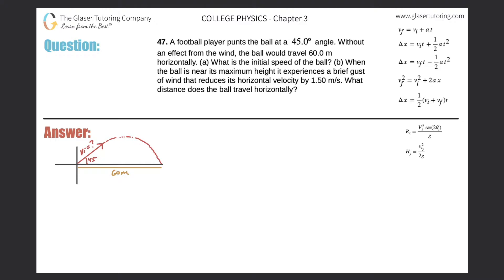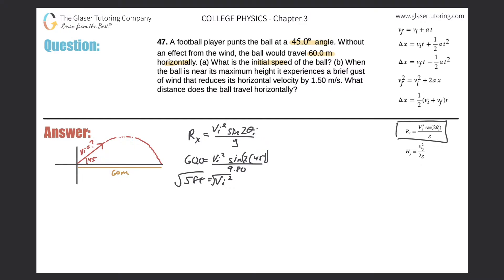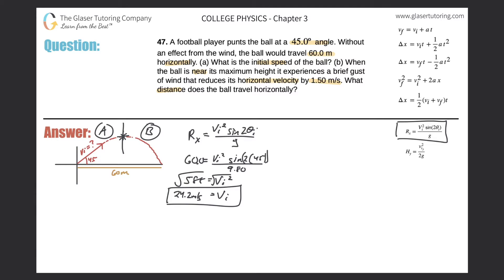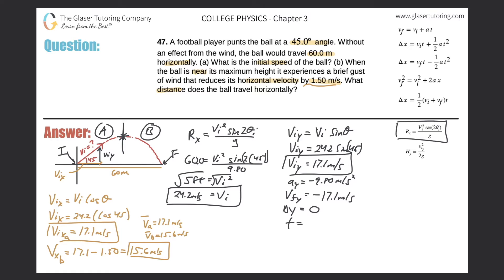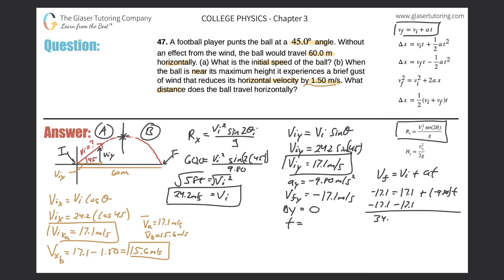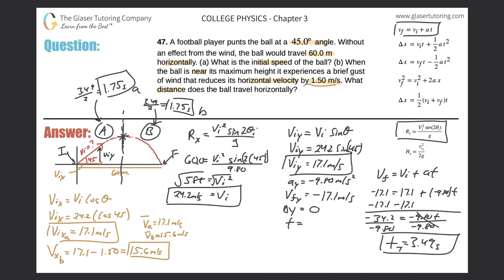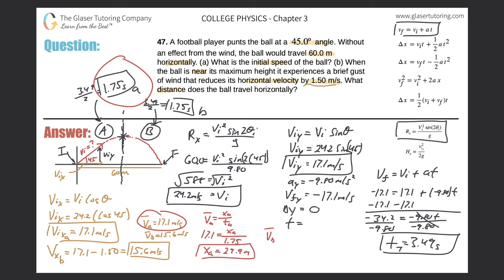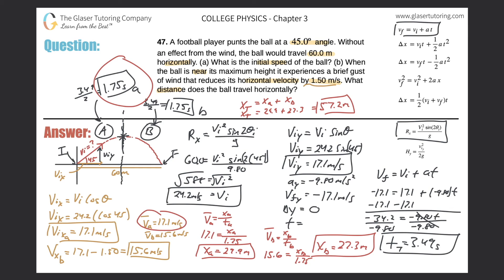3.47 | A football player punts the ball at a 45.0º angle. Without an effect from the wind, the ball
A football player punts the ball at a 45.0º angle. Without an effect from the wind, the ball would travel 60.0 m horizontally. (a) What is the initial speed of the ball? (b) When the ball is near its maximum height it experiences a brief gust of wind that reduces its horizontal velocity by 1.50 m/s. What distance does the ball travel horizontally?